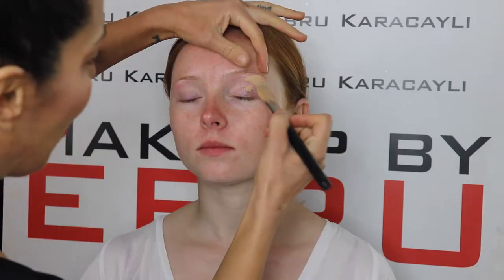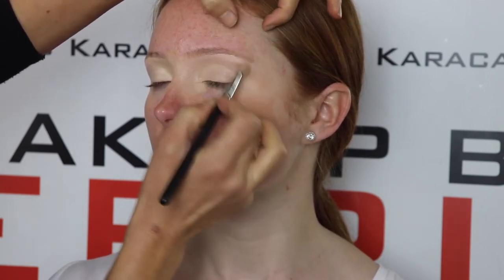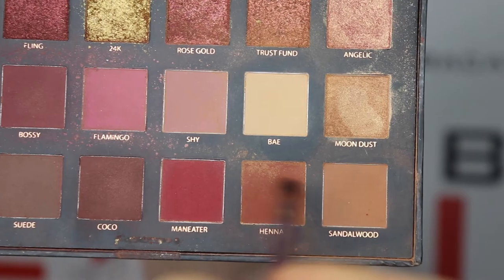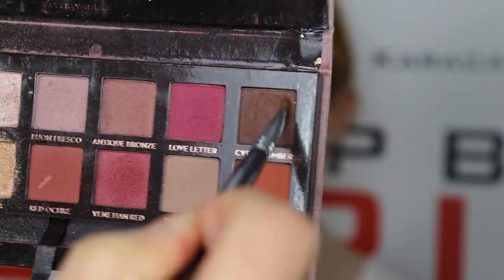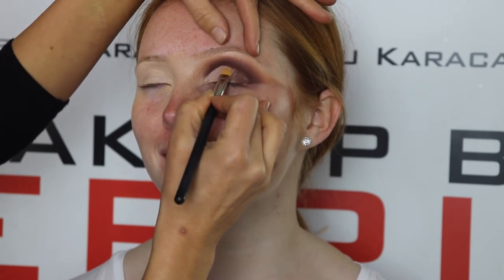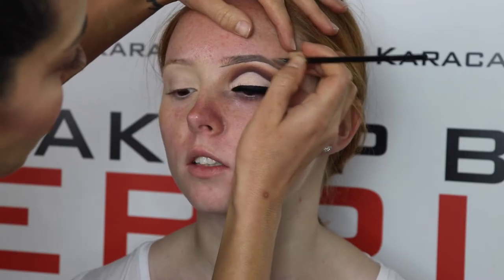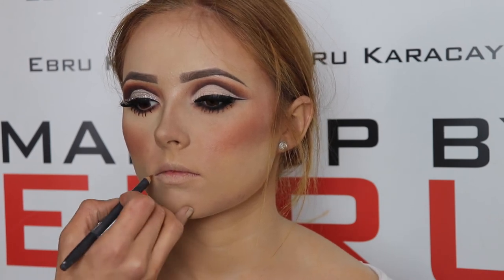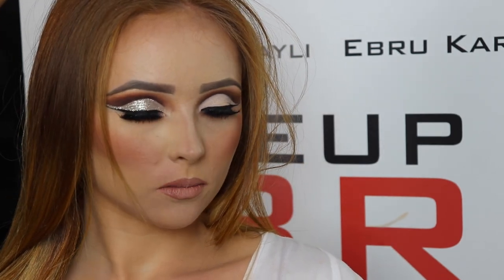Cut crease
Cut Crease. One side being Matt the other Glitter. Courses run at my studio. Below comment telling me what else you would like to see me create. Getting used these videos :)